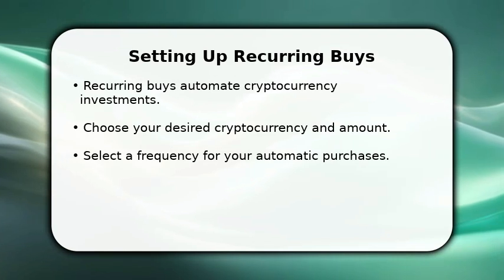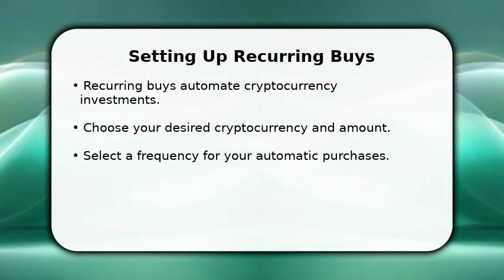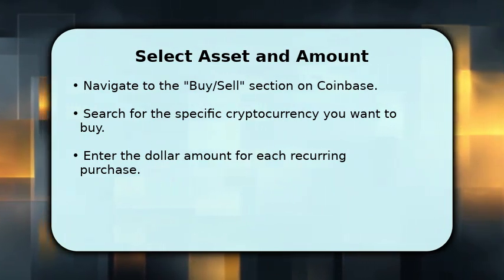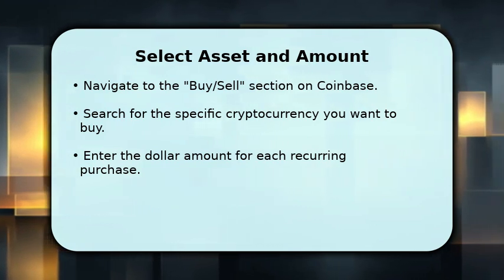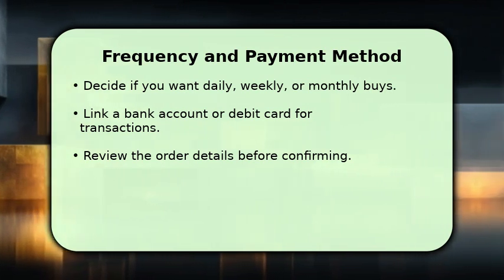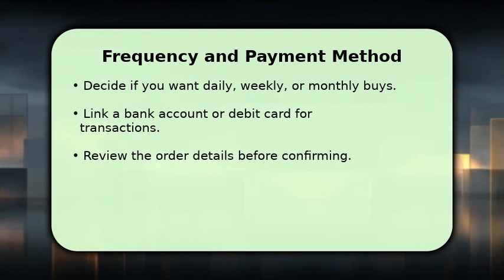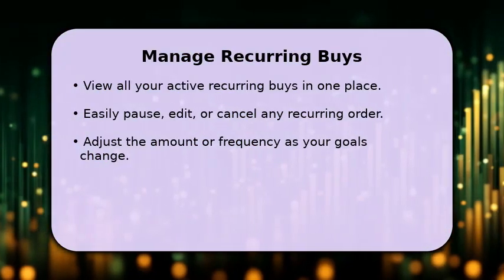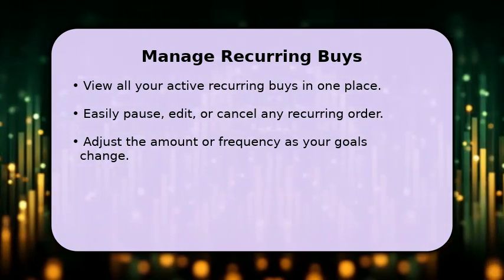How to Set Up Recurring Buys on Coinbase (Full Guide)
▸ (f) In this comprehensive guide, we'll walk you through the step-by-step process of setting up recurring buys on Coinbase. Whether you're a seasoned investor or just starting out, understanding how to automate your cryptocurrency purchases can help you stay on top of your investment strategy. From creating a Coinbase account to setting up a recurring buy schedule, we'll cover everything you need to know.